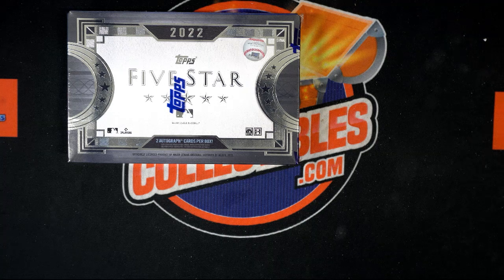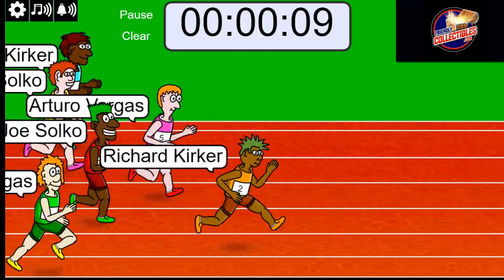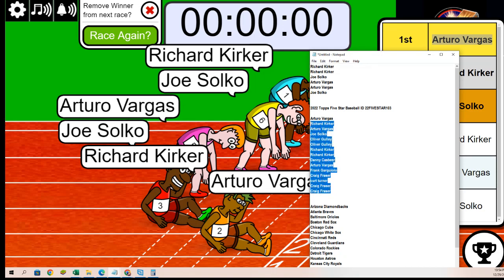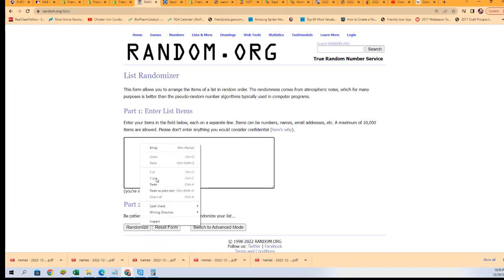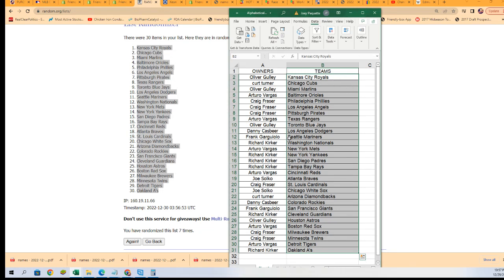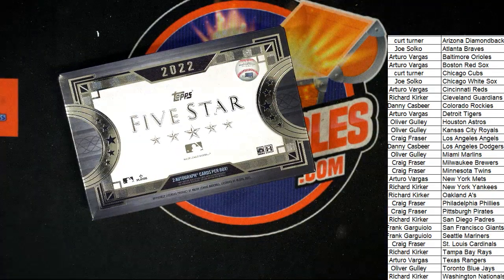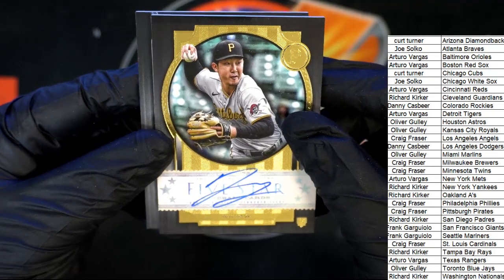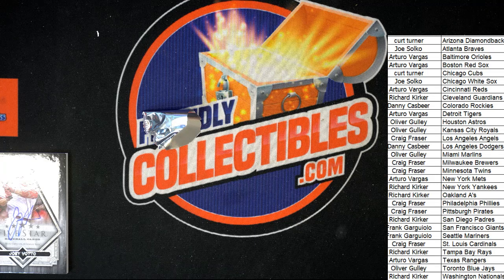2022 Topps Five Star Baseball ID 22FIVESTAR103